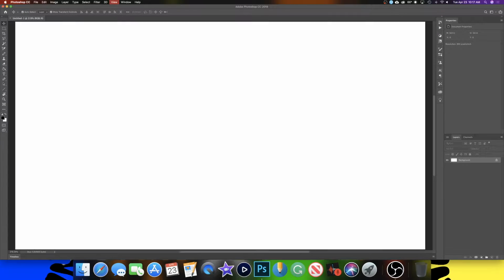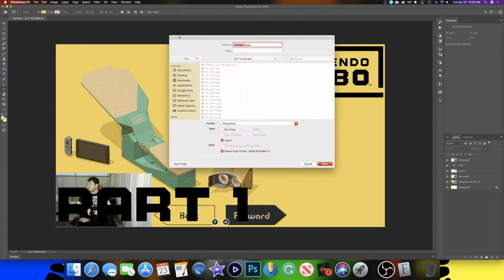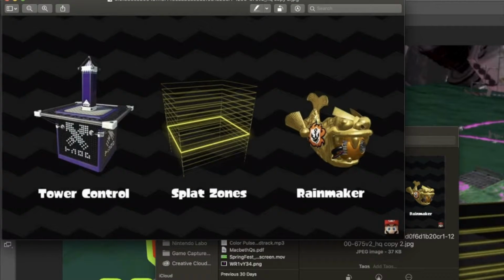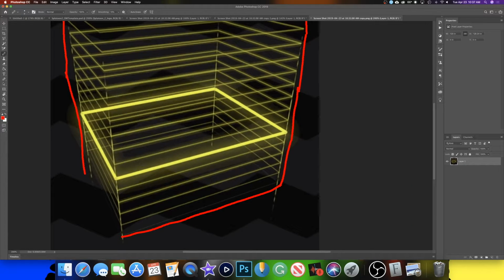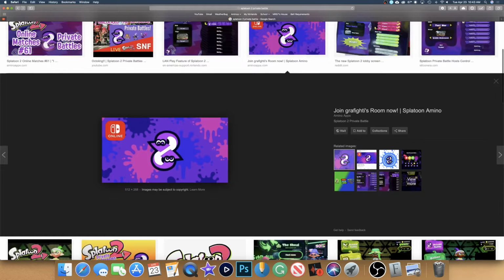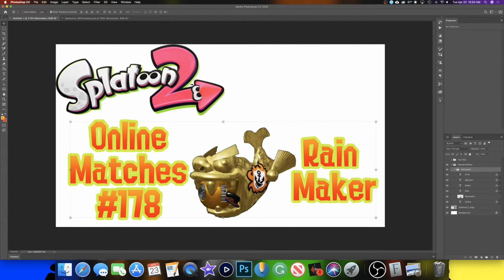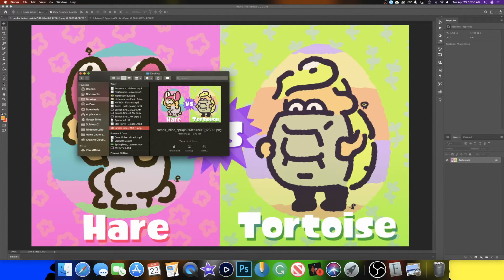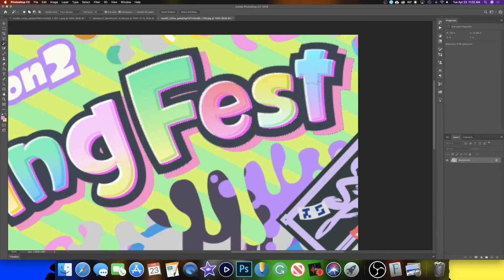300 Subscribers Special - How I Make My Thumbnails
Since I recently hit 300 Subscribers on the channel I decided to do some special for it. In this video, I'm going to show you how I make my thumbnails.

In the first part of the video, I show how I make thumbnails for games like Skylanders: Ring of Heroes and Pokémon: Let's Go Pikachu!

Then for the rest (and majority) of the video, I show how I make all my Splatoon 2 thumbnails. I mainly focus on Splatoon 2 Online Matches thumbnails while also showing how I make Splatfest Stream thumbnails.